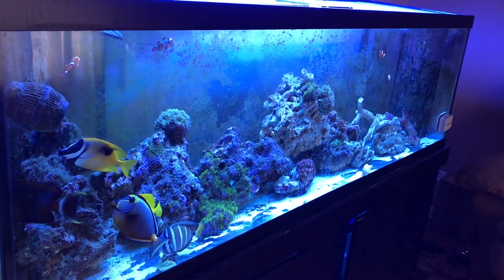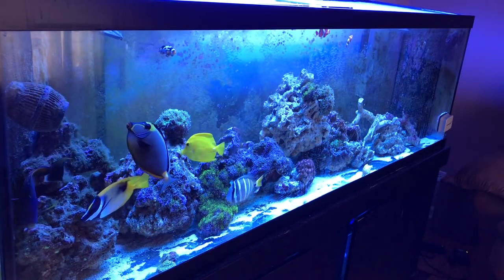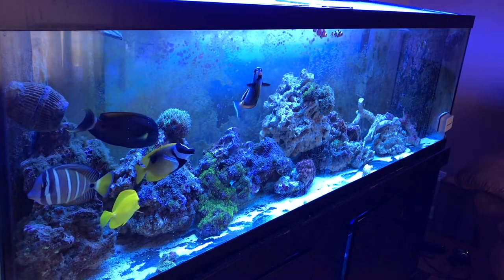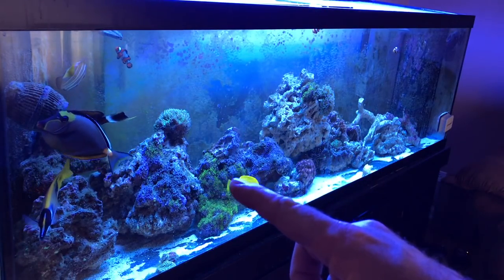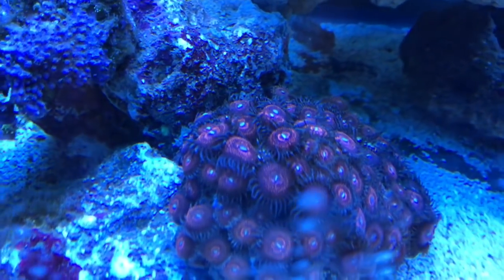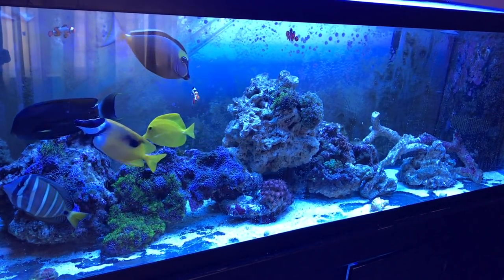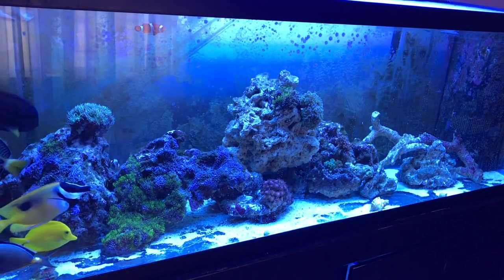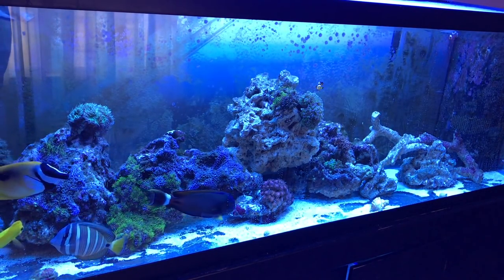no sand bed in saltwater aquarium: bare bottom saltwater tank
bare bottom saltwater tank. no sand bed in saltwater aquarium. I removed the sand bed from my 125 gallon saltwater tank after seeing the constant sludge I was syphoning out of it during weekly water changes. Uneaten food and detritus were gathering in the sand bed at an alarming rate. Once the sand bed was removed, my corals looked different, very different. Very colorful and vibrant. Saltwater aquarium care videos that are fun and honest.

Reef Radio livestream most fridays at 9pm central.

How to kill ich and marine velvet parasites in your saltwater aquarium FOREVER. For beginners to advanced.

Refugium light. Lightimetunnel UFO LED Grow Lights 135W Full Spectrum for Indoor Plant Growing.

Ecosystem Aquarium Miracle Mud (Marine) 5 lb

Red Sea Coral Pro Salt, 175-Gallon

Puro-Kleen Kleen-Guard Pond & Aquarium Filter Media

3ft X 1 Flex Hose by Eshopps

Microbacter7 Liquid Water Conditioners for Aquarium

HYDROFARM VINYL BLACK TUBING FLEXIBLE HOSE 5' - 1"

Agrobrite T5 LIGHT, 4 Foot, 4-Tube Fixture

Instant Ocean Sea Salt for Marine Aquariums

Rio Plus 2500 HP Aqua return Pumps, 782 GPH

saltwater fish food pellets.
New Life Spectrum Large Fish 300g

BACTO-SURGE HIGH DENSITY FOAM FILTER
GREAT FOR QUARANTINE TANKS

Fish Tank Aquarium Stainless Steel Algae Cleaning Razor Scraper Blade Glass Cleaner Tool

Blue Yeti USB Microphone - Platinum

Seachem Ammonia Alert

Tripp Lite 7 Outlet (6 Individually Controlled) Surge Protector

Two Little Fishies ATLSVGS4 Sea Veg-Green Seaweed

Eshopps S-200 Cone Protein Skimmer

Marineland C-Series Multi-Stage Canister Filter

Seachem Cupramine Copper 250ml

Steve Rotter
Elgin, IL
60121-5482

German Shepherd Weekly: Weekly short videos of my german shepherd, Leia, from the day we got her: